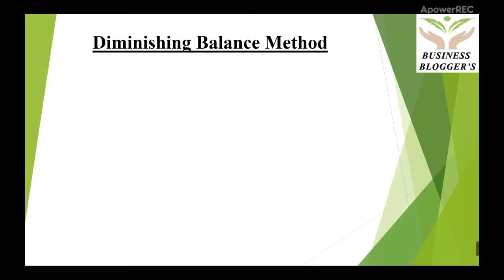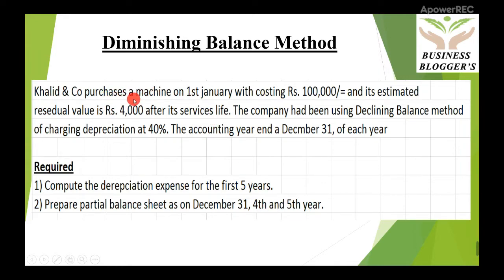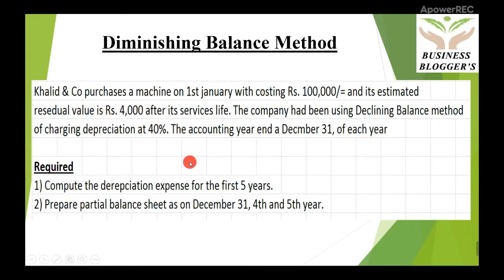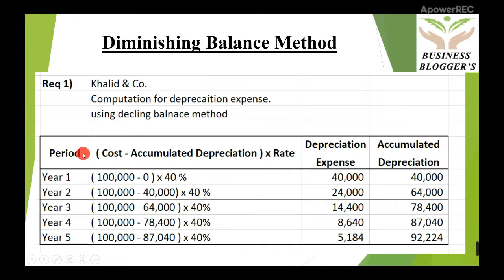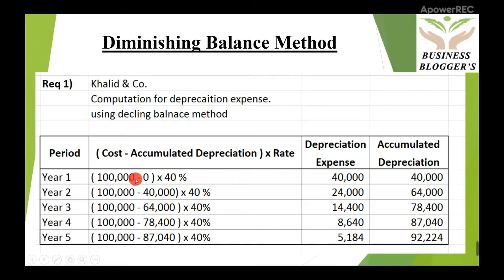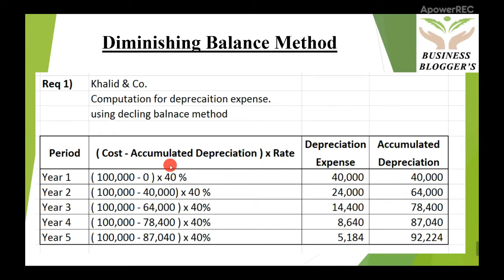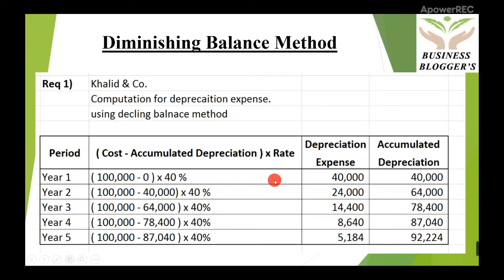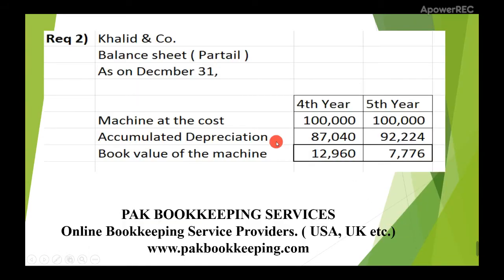Diminishing Balance Method || Reducing Balance Method || Declining Balance Method.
in this tutorial, we have discussed what is the formula of the reducing balance method and how we calculate reducing balance method with example and solution.
The diminishing balance method is also known as reducing balance method.